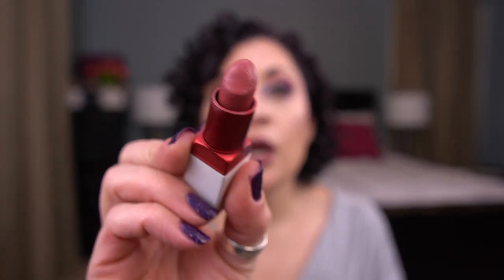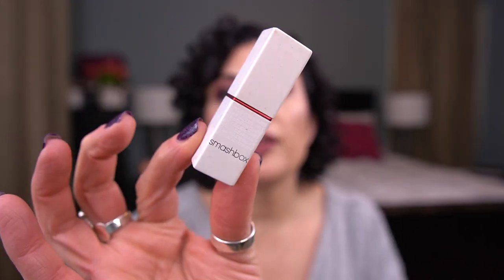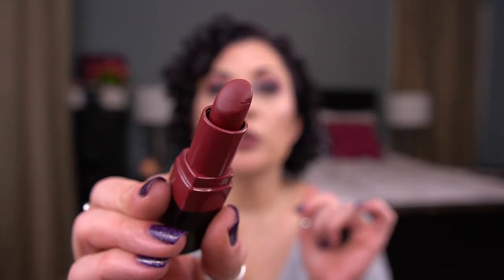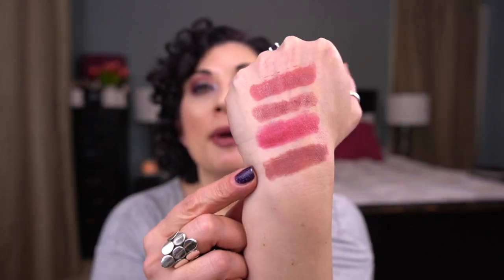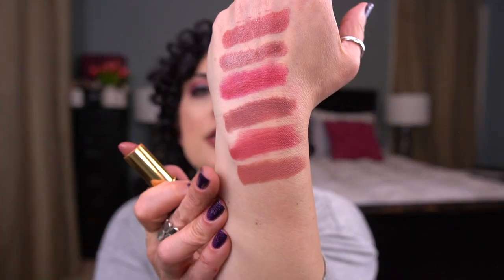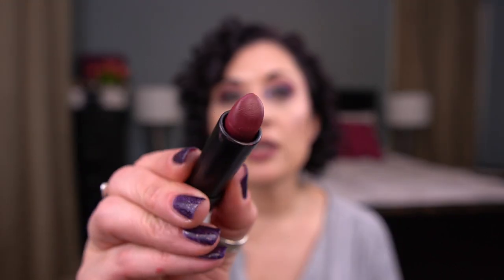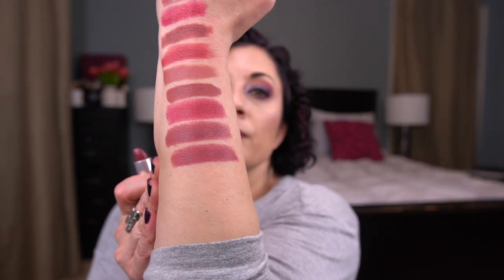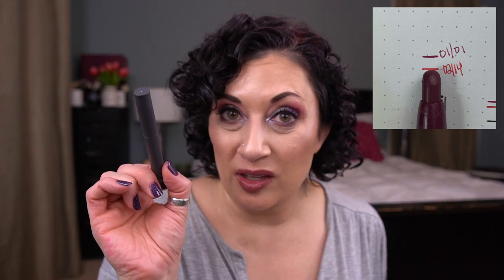Lip Service Project Pan 2022 | Pantastic Ladies Collab | Update #1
Here's my update for my Lip Service Project Pan! I have 1 lippie rolling out and 1 I'm close on, so I'm rolling in 2 new lip products this month. This is a Pantastic Ladies Collab Facebook Project Pan and I'll include all the links for the project below. I can't finish lipsticks, so I always use this project to just work through my high end/expensive lipsticks. My goal for each product is just to use 1/4 of the bullet and then I'll roll it out, and I want to meet that goal on 22 lipsticks this year!! I've included the lippies I'm panning below.

Products:
 - Bobbi Brown Crushed Lip Color Grenadine
 - Smashbox By Legendary Plush & Prime Lipstick Stylist (rolling out)
 - Kat Von D Studded Kiss Lipstick Cathedral
 - Marc Jacobs Le Marc Crème Lipstick Sugar & Spice
 - Tom Ford Ultra Shine Lipstick Lucious
 - Charlotte Tilbury Hot Lip 2 Lipstick Amazing Amal
 - MAC Satin Lipstick Amorous
 - Bare Minerals Mineralist Hydra Smoothing Lipstick Purpose
 - Pat McGrath Realness
 - Urban Decay Crisis
 - Bite Beauty Matte Lip Crayon Aubergine

Rolling In:
 - Becca Orchid
 - Stila Aubrey

Makeup I'm wearing:
Eyes:
Kat Von D Shade & Light Eye Contour Palette in Rust - Base, Contour
Too Faced Just Peachy Mattes Palette - Peach Punch, Peach Tea, Just Ripe
Looxie Beauty Eye Shadow in La Di Da
Colourpop It's My Pleasure Palette - Chick Lit
Strobe Cosmetics Unicorn Tears
Natasha Denona Joya Palette - Gold
Makeup Geek Pillow Talk
Jeffree Star Supreme Frost Highlighter in Hypothermia
MAC Just Gleaming
Too Faced Better Than Sex Mascara
Milk Makeup Long Wear Gel Liner in Boss

Face:
Base - Bobbi Brown Vitamin Enriched Face Base
Primer -Rare Beauty Always an Optimist Primer
Illuminator - Benefit High Beam
Foundation - Make Up For Ever Ultra HD Invisible Cover Foundarion R230 / L'Oreal Infallible Pro Glow Foundation in 210
Undereye Corrector - Becca Undereye Setting Powder
Concealer - Lancome Teint Idole Ultra Wear All Over Concealer in Buff 215 / Urban Decay Naked Skin Color Correcting Fluid in Pink
Cream Blush - MAC Glow Play Blush in Rosy Does It
Blush - NARS Blush in Make You Mine and Come Hither
Cream Highlighter  - Trestique Highlight Stick in Maldives Luminescent
Highlighter - Benefit Cookie
Brows - Anastasia Beverly Hills Brow Definer 4.5 / Benefit Gimmie Brow 4.5
Setting Powder - MAC Mineralize Skinfinish in Light
Buffing Powder - La Mer The Powder

Lips:
Tom Form Ultra Shine Lip Color in Luscious